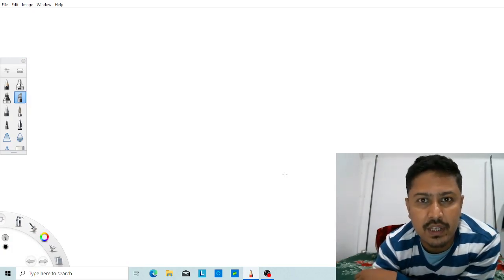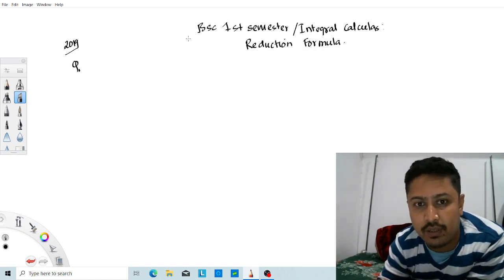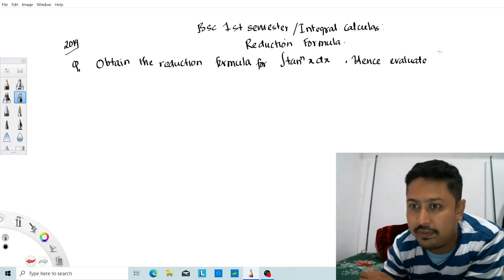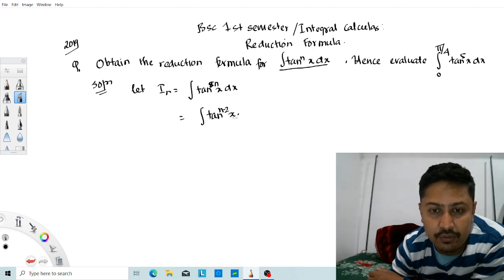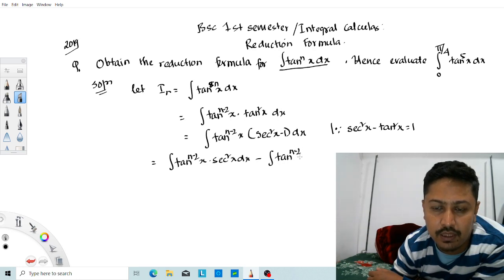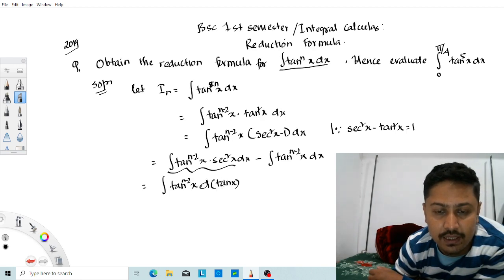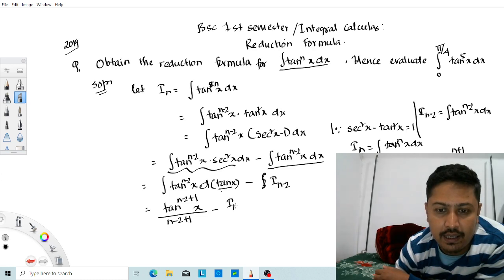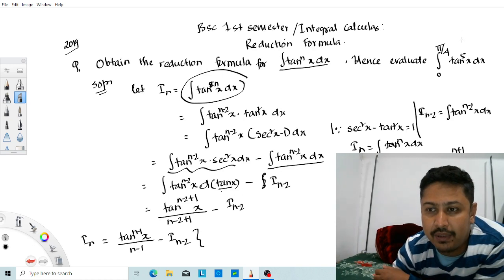Find reduction Formula for tan^nx|Also find integration from 0 to π/4 tan^5x|#2019 Q. Paper solution